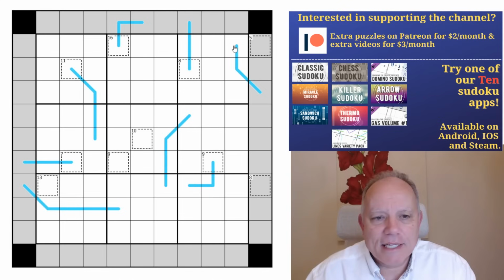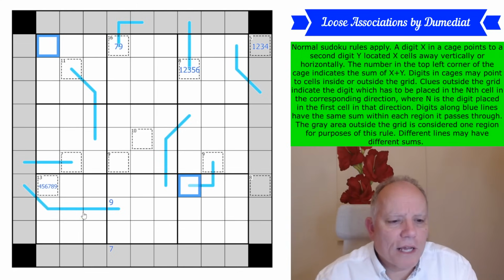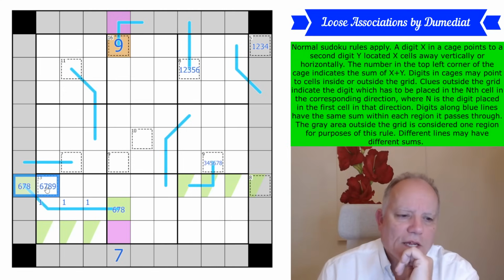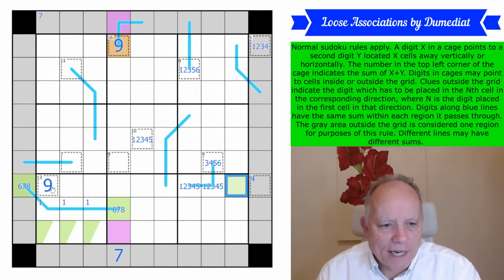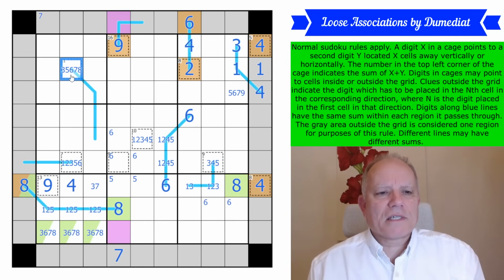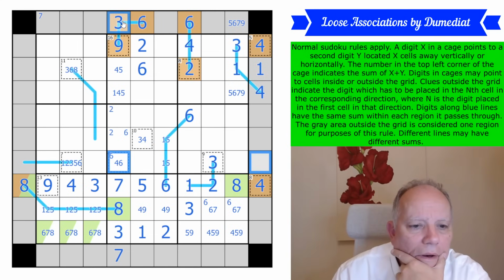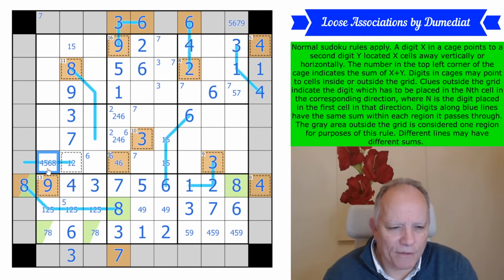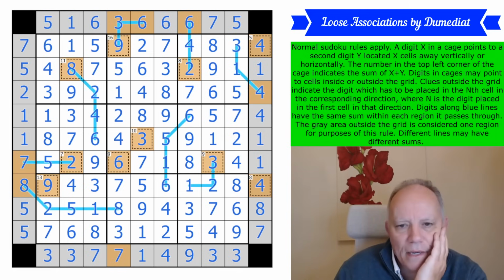A Puzzle with Fantastic Pedigree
Normal sudoku rules apply. A digit X in a cage points to a second digit Y located X cells away vertically or horizontally. The number in the top left corner of the cage indicates the sum of X+Y. Digits in cages may point to cells inside or outside the grid. Clues outside the grid indicate the digit which has to be placed in the Nth cell in the corresponding direction, where N is the digit placed in the first cell in that direction. Digits along blue lines have the same sum within each region it passes through. The gray area outside the grid is considered one region for purposes of this rule. Different lines may have different sums.
PLEASE NOTE: The ‘correct’ solution code includes certain gray cells but not others. Please check against the video to confirm a correct solution.

October’s Patreon reward, “Trick Or Treat, 6x6 Nextpeditions”, proved to be one of our most popular, with literally hundreds of correct completions of the whole set, and many more who completed the intermediate checkpoint. Join us at the $2/month level or higher for the monthly reward, $3/month or higher to have access to solution videos. Any member has access to a Patreon-only discord channel to discuss the puzzles and get help! (Lots of great content is always available on Patreon including past rewards, cryptic crossword solves, and other things as well!)

▶ BRAND NEW LINES SUDOKU APP!! ◀
Just out on our main Cracking the Cryptic app is our brand-new Lines Sudoku pack, 100 puzzles based on our favourite line-based variants, such as German Whispers, Region Sum lines, and many more! You can get it as an in-app purchase from our main app. All the puzzles are hand-crafted by us and some of the best sudoku constructors in the world, and each one has hints by Simon and Mark. (The main Cracking the Cryptic app also has some free puzzles, including the 500k Subscribers celebratory pack of 23 puzzles by some of the world’s greatest, as well as other paid sudoku packs by us!)

All our apps are full of handmade sudoku puzzles by ourselves and many of the best constructors in the world, tested and hinted by Simon and Mark.  or search for Cracking the Cryptic and the app name on your favourite app provider: Classic, Killer, Chess, Miracle, Thermo, Arrow, Sandwich, Domino and GAS 1 and 2, and brand-new Lines.

▶Credits◀
SOFTWARE: Thanks to Sam Cappleman-Lynes and Sven Neumann
Logo: Melvyn Mainini
Opening Credits: Joel Blundell

▶ Contents ◀
0:00 Theme Music & News around the channel
2:00 Rules of today’s puzzle
5:35 Start Of Solve - Let's Get Cracking!